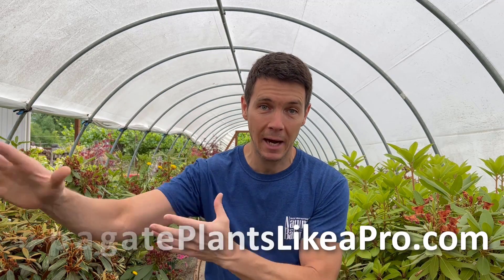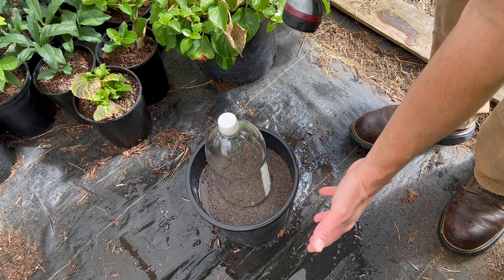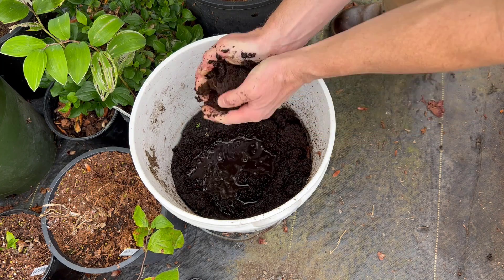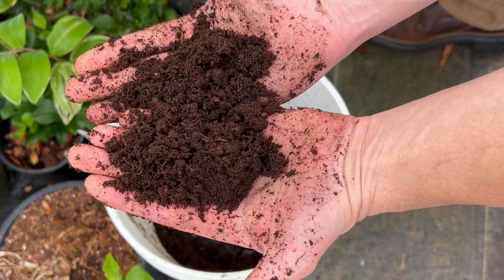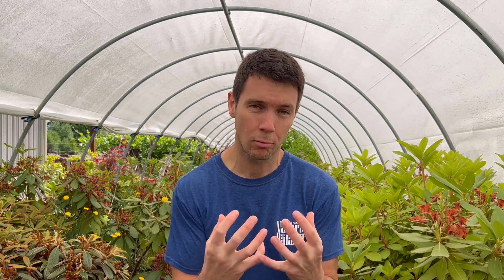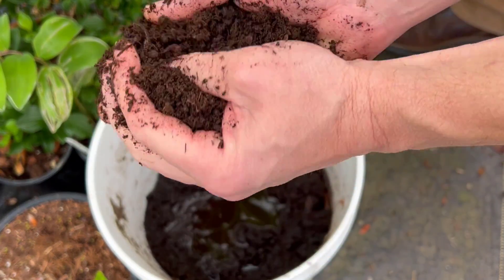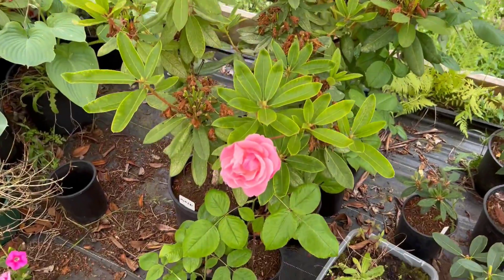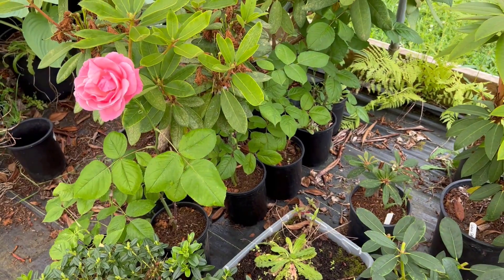Plant Propagation 101 #2 | How Often Should I Water My Cuttings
Plant Propagation 101 #2
How often should I water my cuttings?  The answer will vary based on many factors but the bottom line is that if you set things up right, you shouldn't have to water them at all.